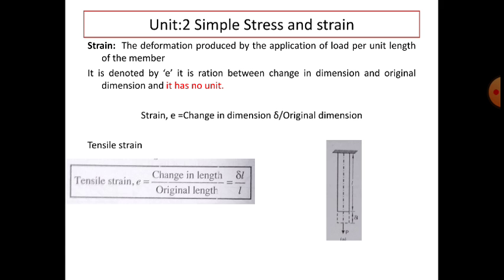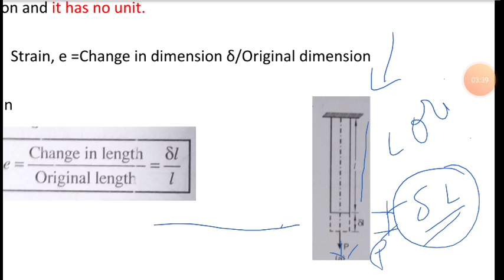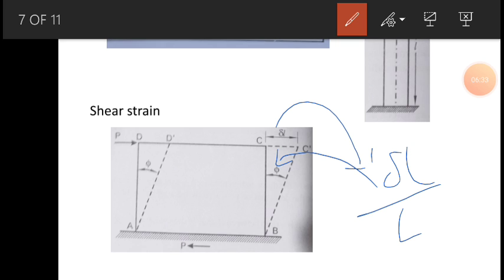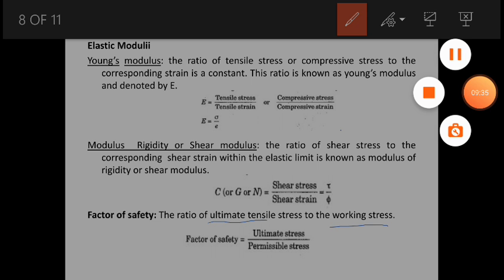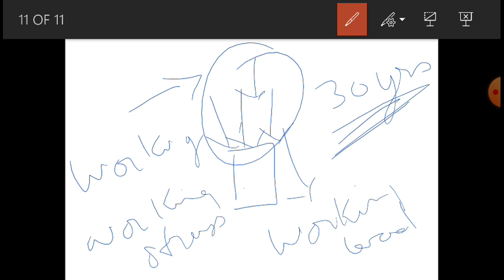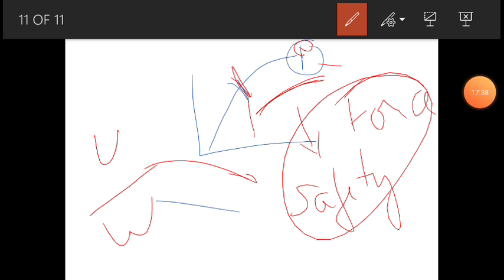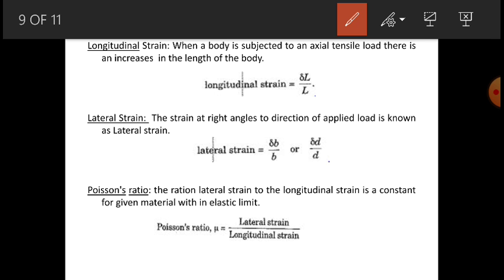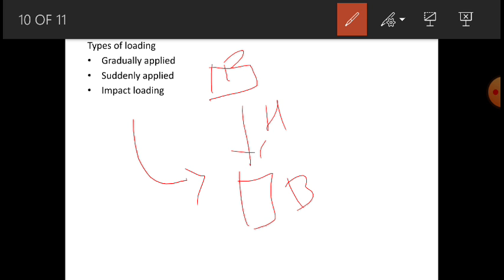15CE31T Unit 2 Simple Stress and stain ( part-2)